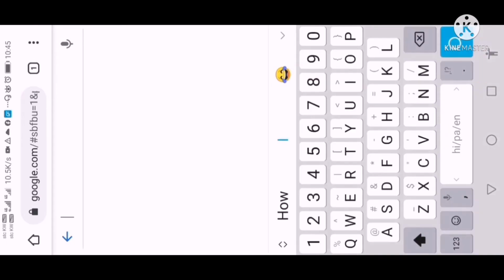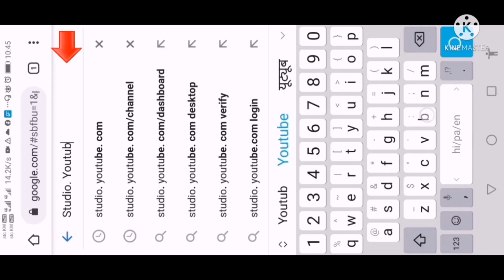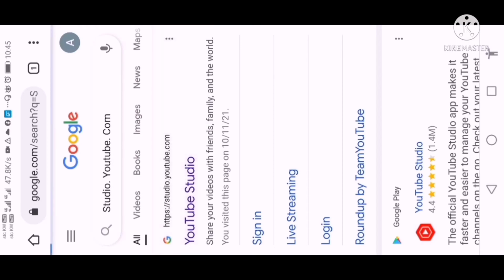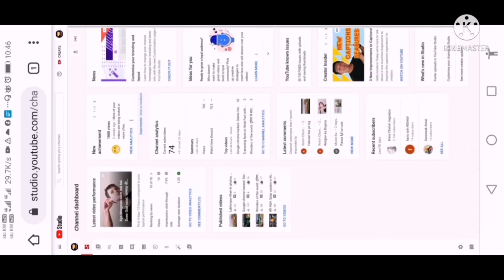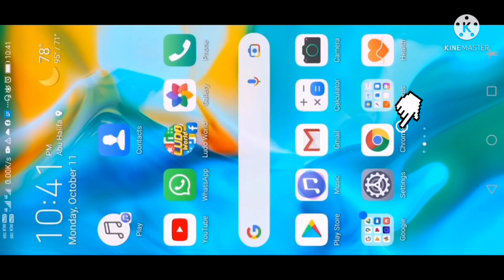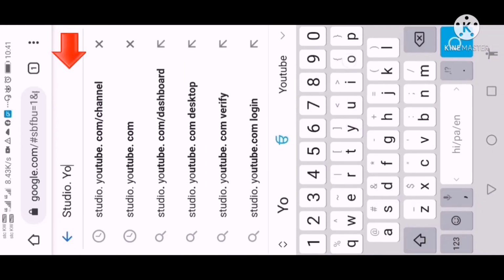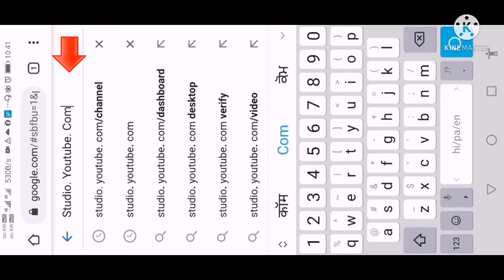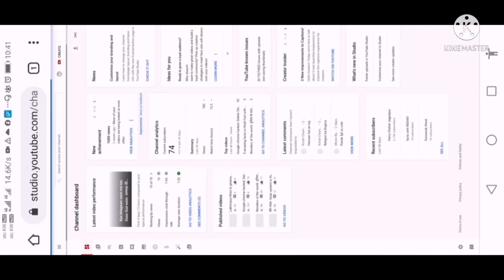YT studio not opening in chrome. Fix YT studio issue. How to solve YT studio problem. webchek fact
In webchek Fact we upload videos related to facts, fix the issues, and solve the problems. You face everyday. We find facts related to Geography, scince, technology, social, facts for you. In this video we try to solve YT studio problem. YT studio not open in chrom browser. So it's difficult to upload videos, attach end screen, change thumbnail, edit others settings related to your upload videos. Webchek fact always try its best. Youtube video related issues, other social sites like Facebook, Instagram, what's app, Twitter and Google ect. webchek fact